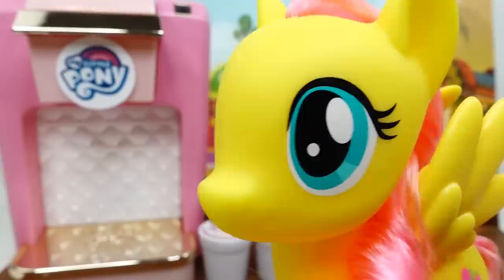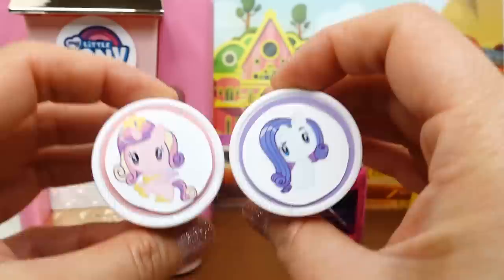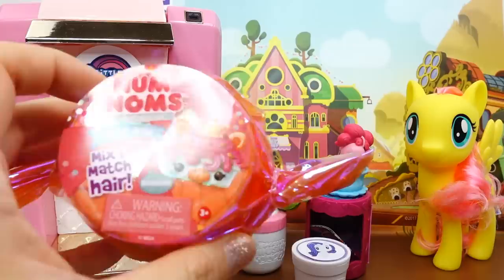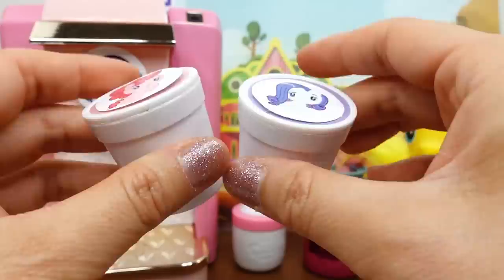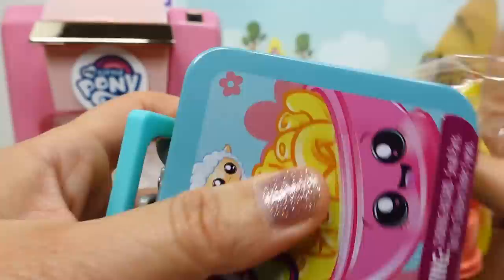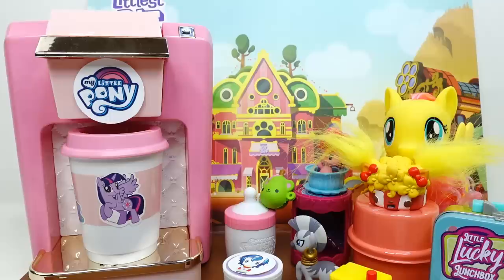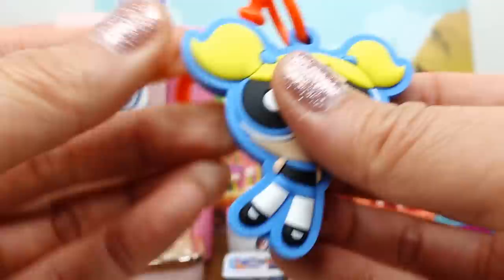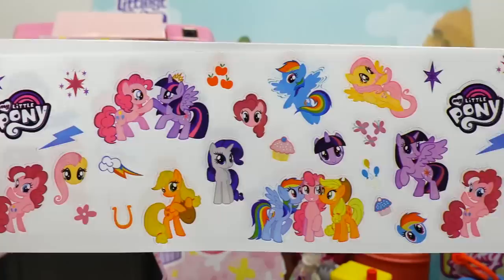Grand Opening at Fluttershy's Cafe - Gourmet MLP Coffee Maker Surprise Toys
Fluttershy is having a grand opening at her My Little Pony Cafe! Today's grand opening special is a free toy surprise with every pony drink order. Put a MLP pod into the special gourmet coffee maker. Order anything you want for a fun surprise! Which surprise is your favorite?